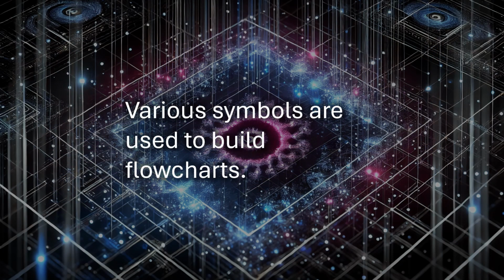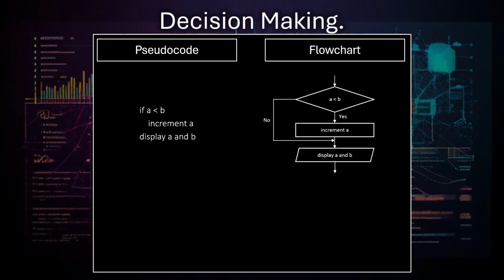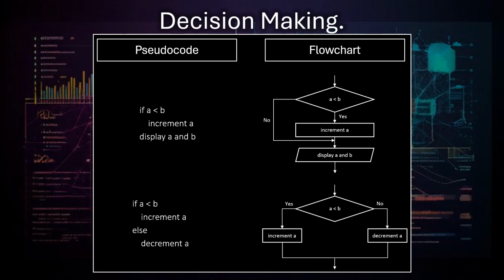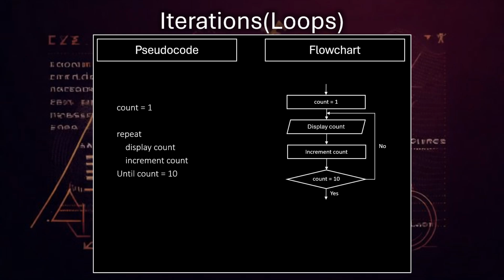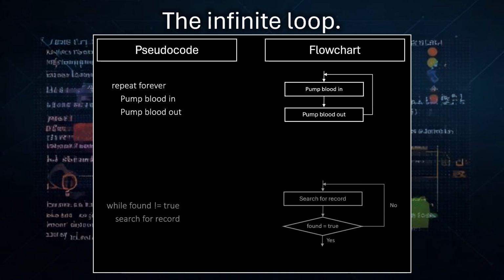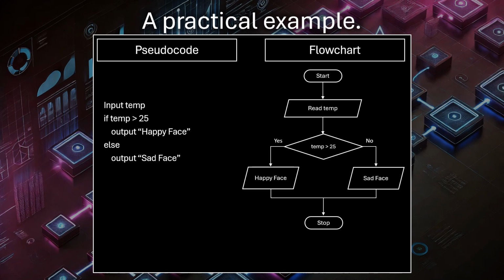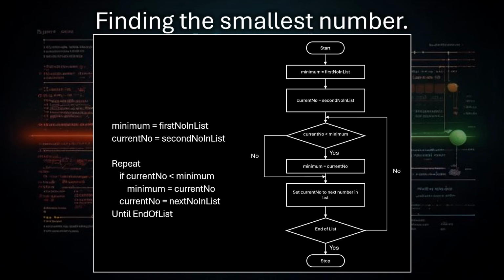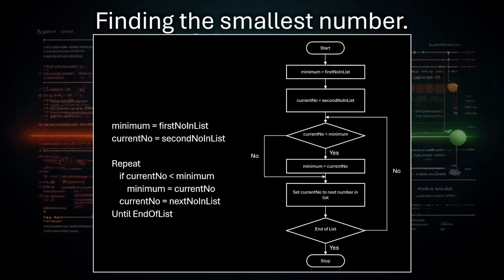Pseudocode and Flowcharts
Educational video that shows how algorithms can be illustrated using both pseudocode and flowcharts.